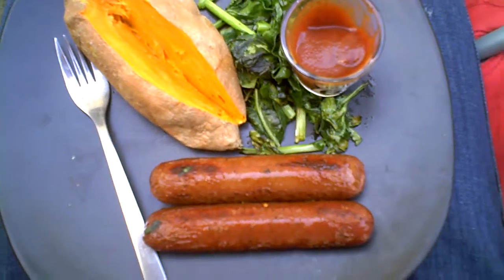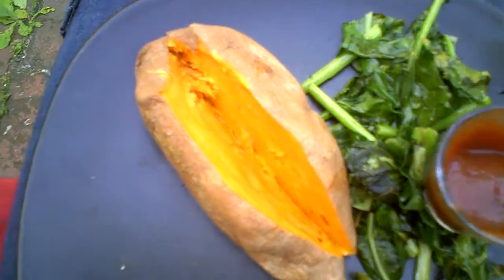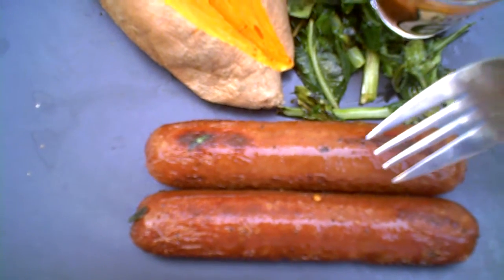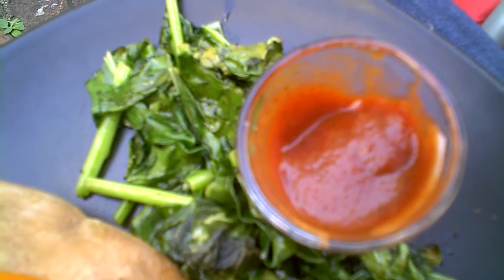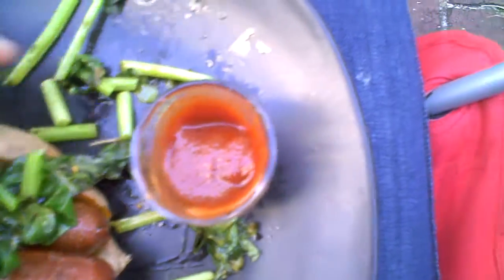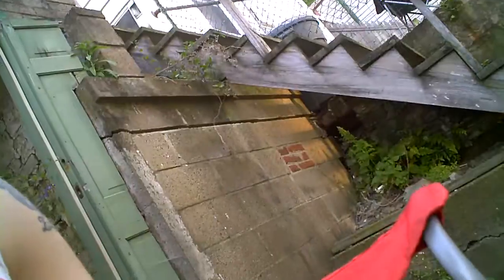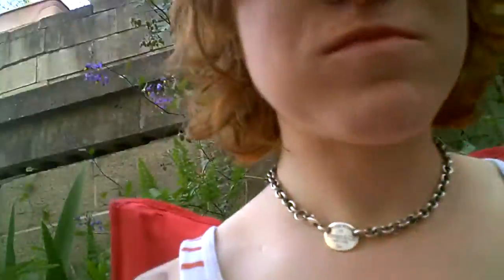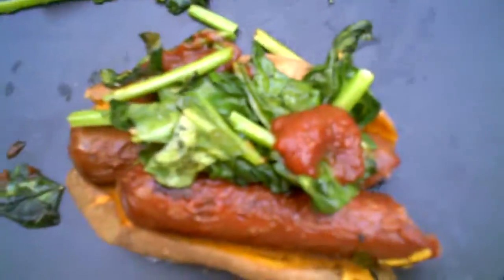Beyond Organic Hot Dogs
I made some awesome priaml firendl hot dogs with Beyond Organic products. For more information on the hot dogs featured in this film, go to poznaisebia.mybeyondorganic.com. THEY ROCK!